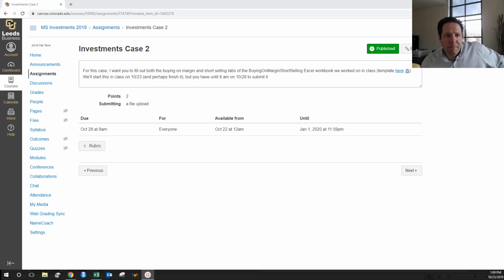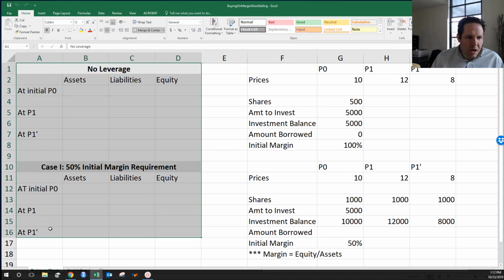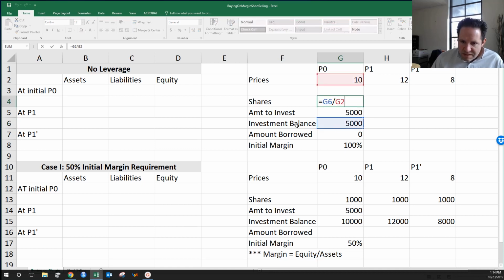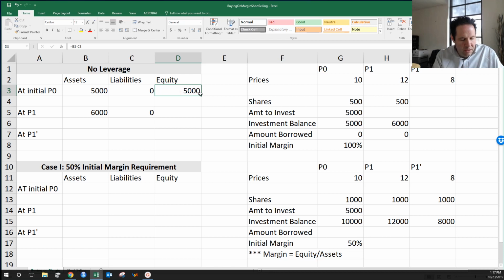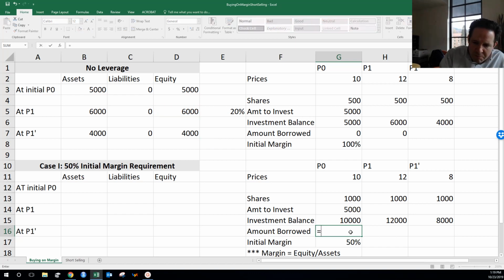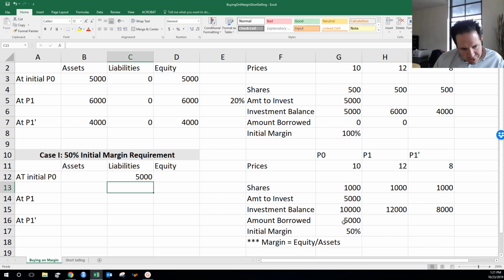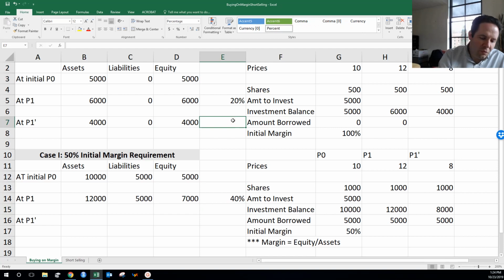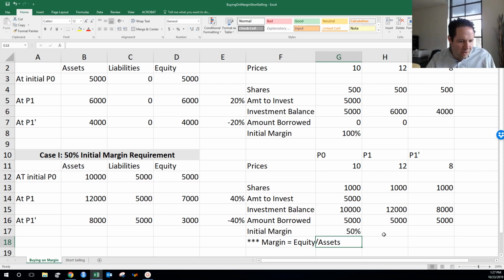Illustration of Buying on Margin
This video is an illustration of buying on margin for my MS Investment Management class.  Hope this is helpful.